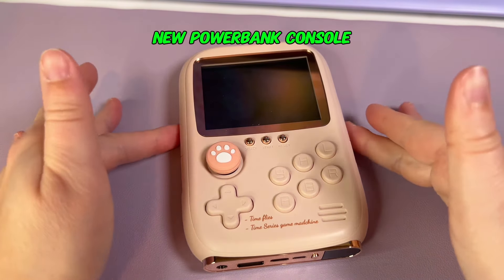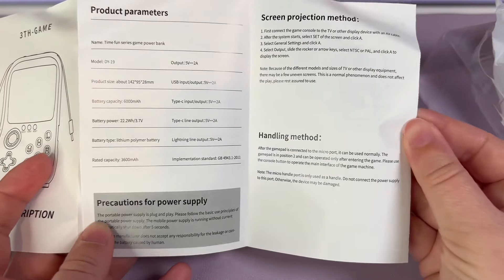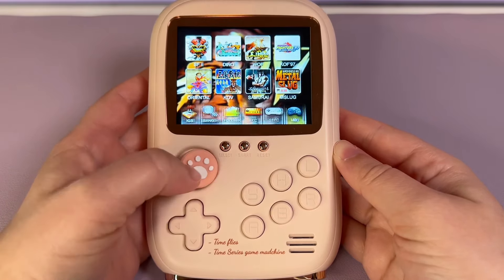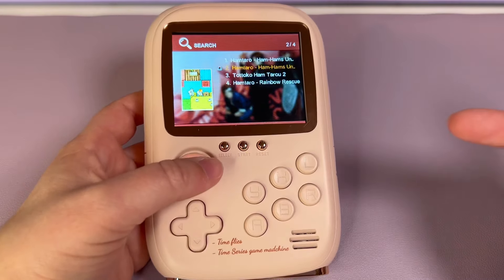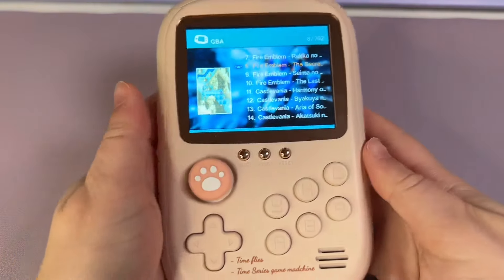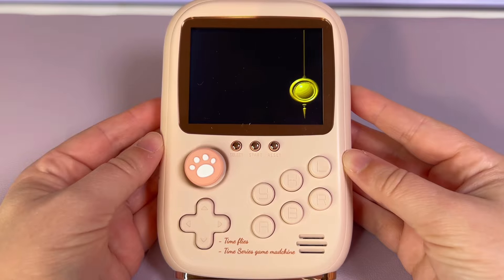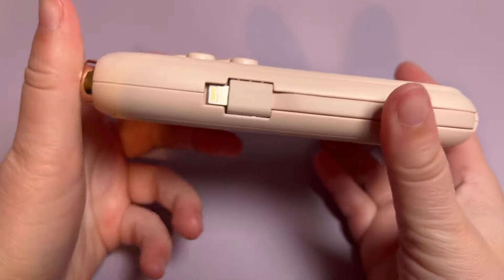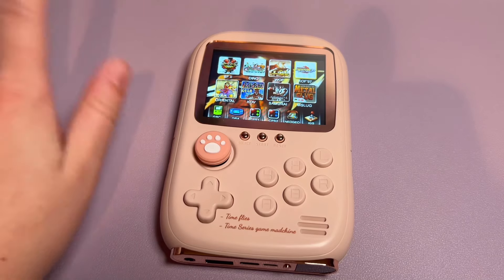*Upgraded* DY19 Powerbank Handheld Retro Console